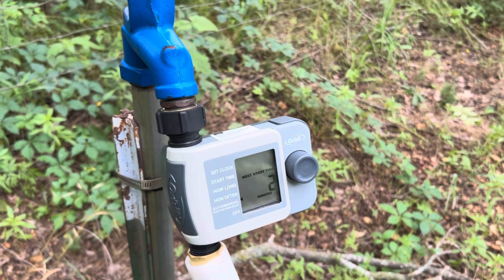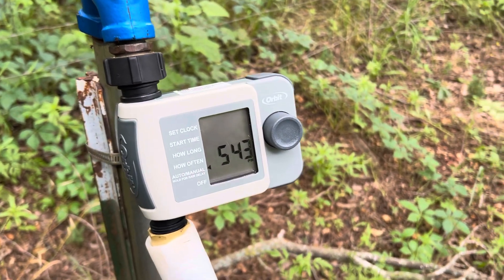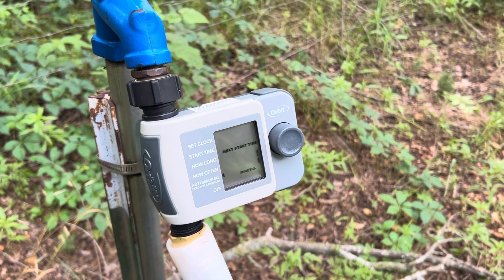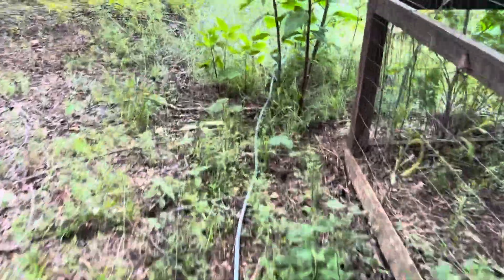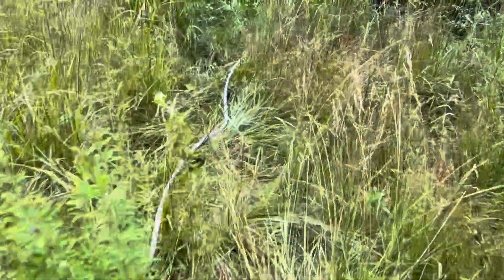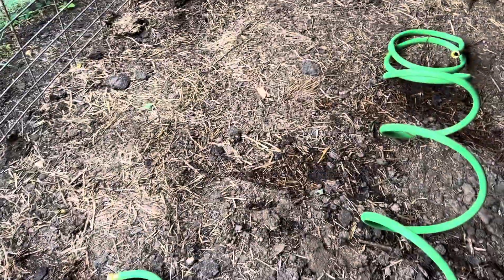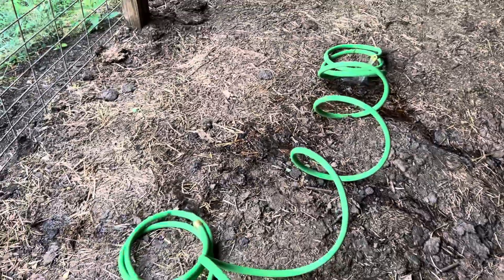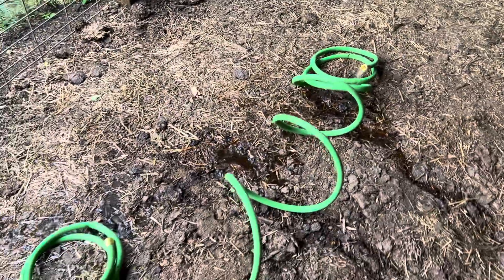Using a Timer to Give our Livestock Water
Using a timer is a great way to make sure your livestock has fresh water, as frequently as you’d like.  People that raise livestock know that they need to be taken care of daily or every other day, if you do not have automated systems.  This is a great way to feel comfortable if you go away for a short period of time.  I would not recommend relying on this system for a long period of time.  Make sure you use new batteries for the timer.